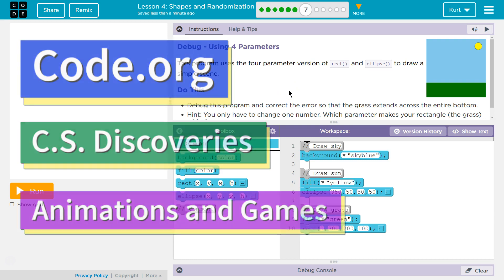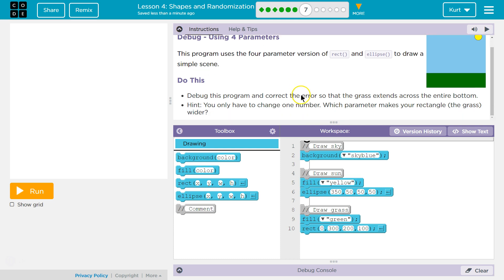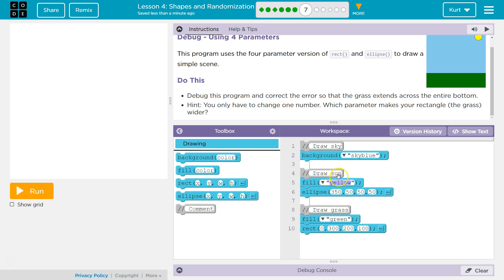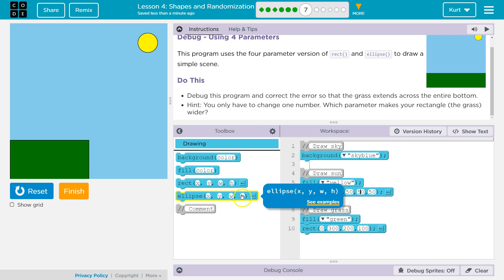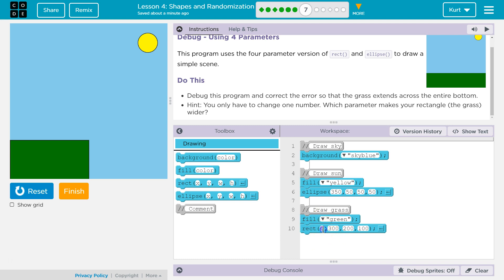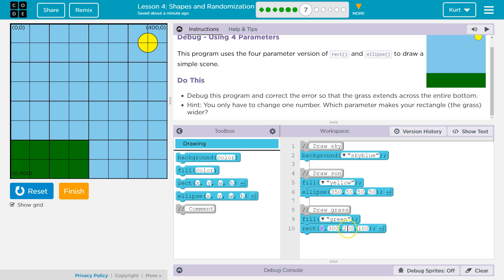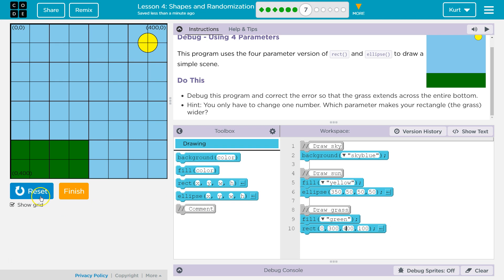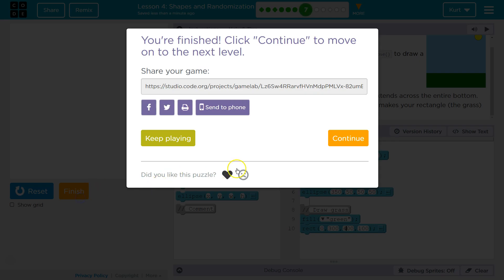Code.org Lesson 4.6 Shapes and Parameters | Tutorial with Answers | Unit 3 CS Discoveries